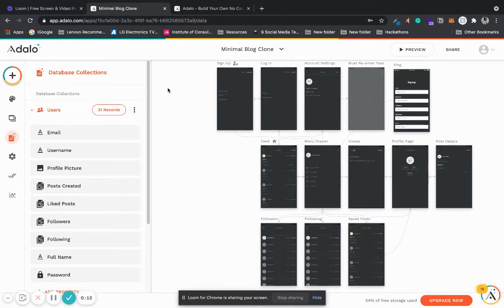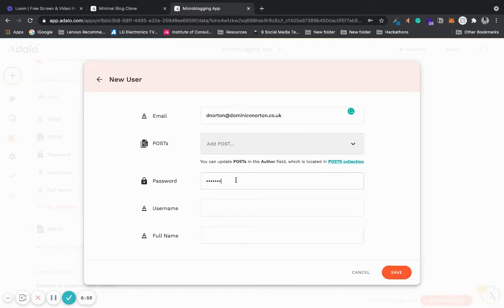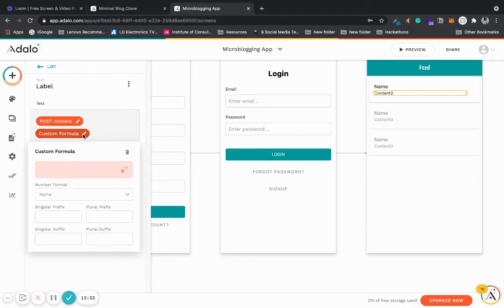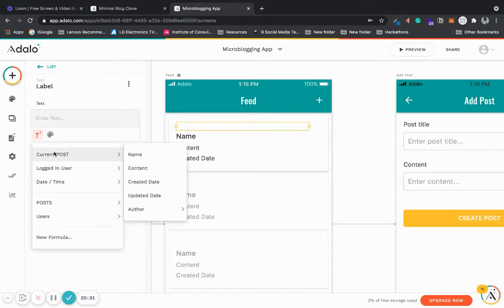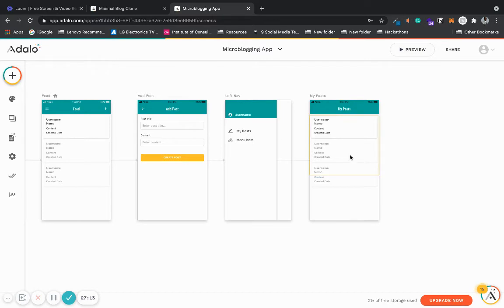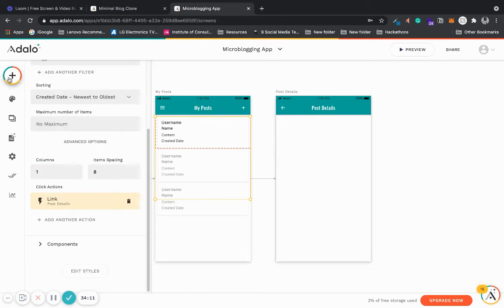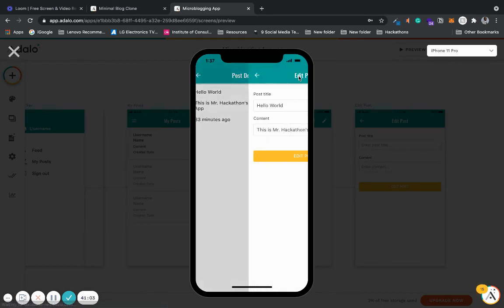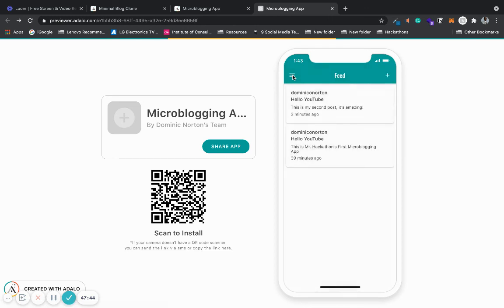How to make a Microblogging App with Adalo